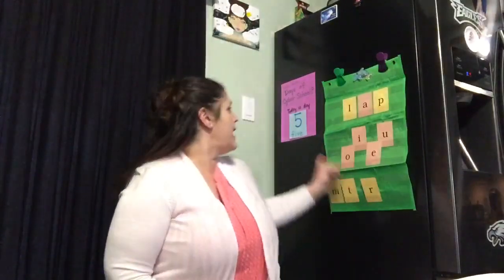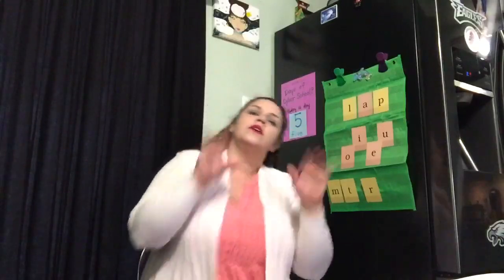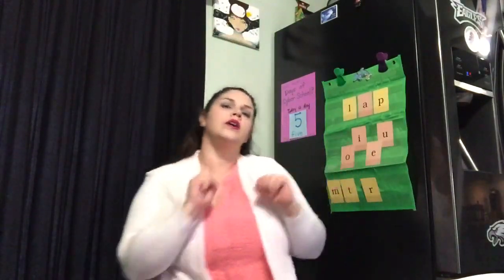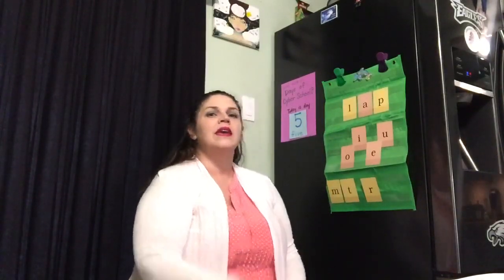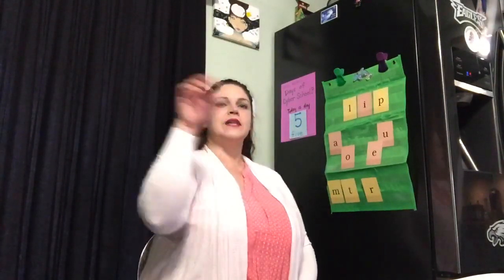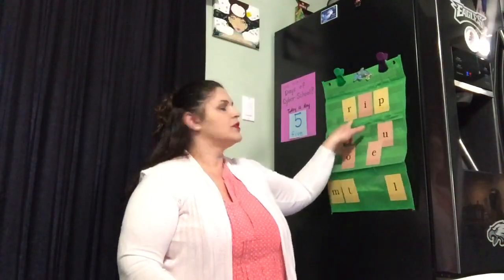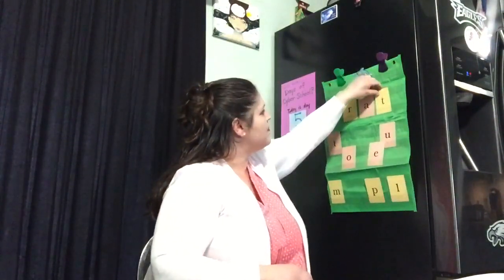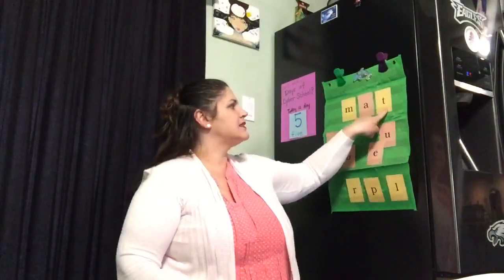Good Morning with Mrs Lee March 23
Good Morning with Mrs Lee for Monday, March 23. Come sing along and do some tapping and blending, too.